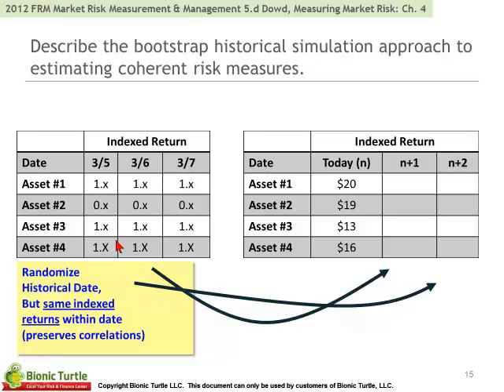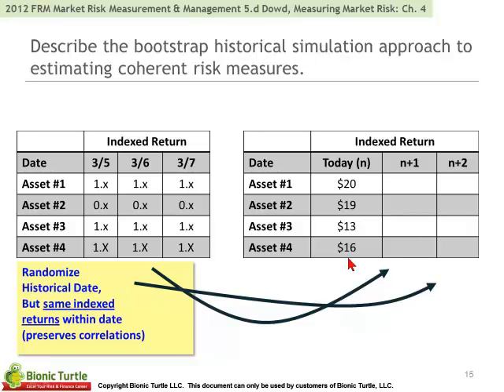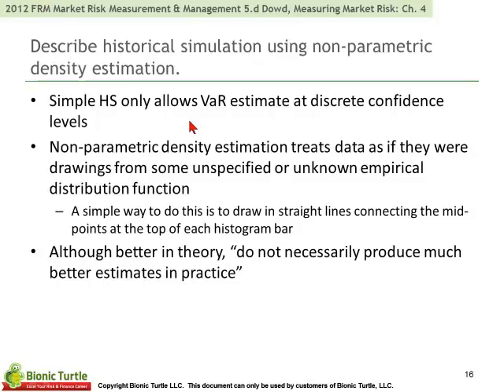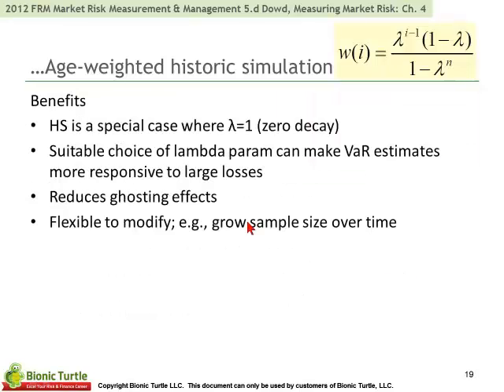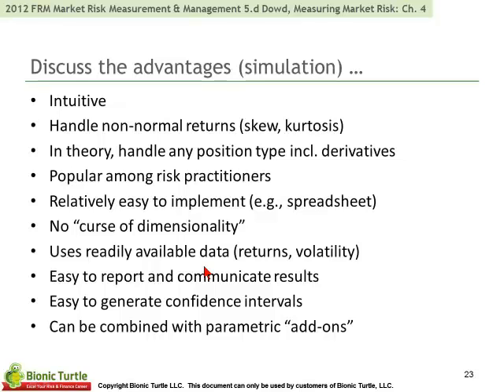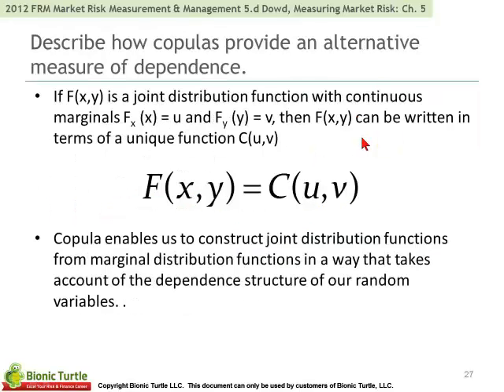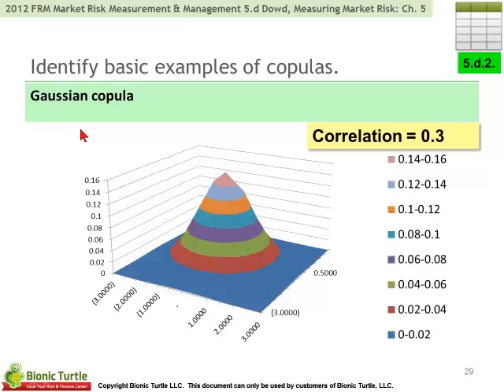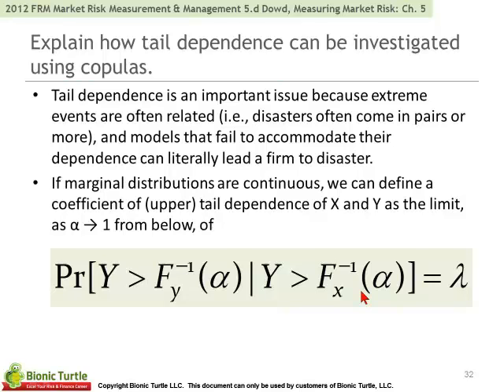R32 Dowd 4 5